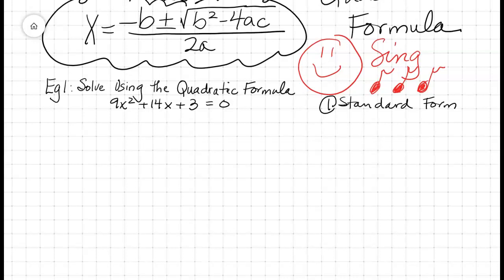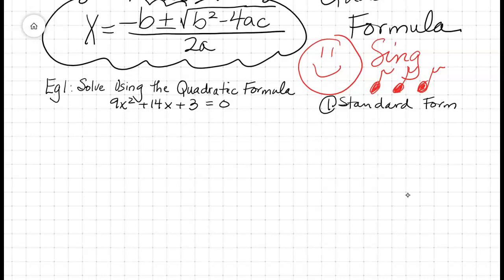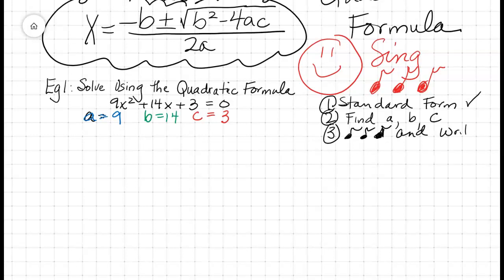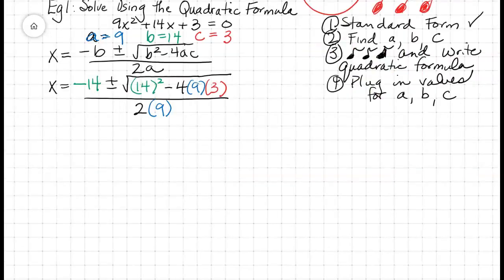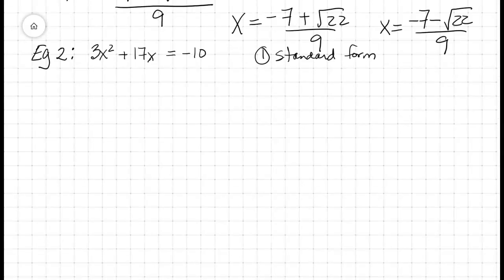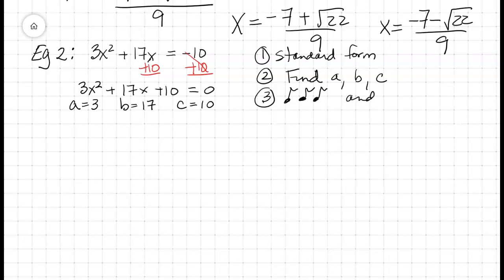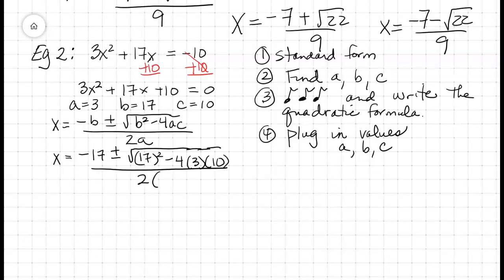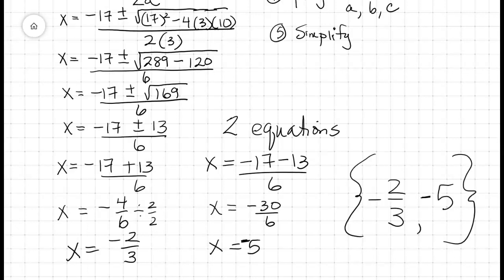9.4Solve Quadratics Using the Quadratic Formula Eg1&2